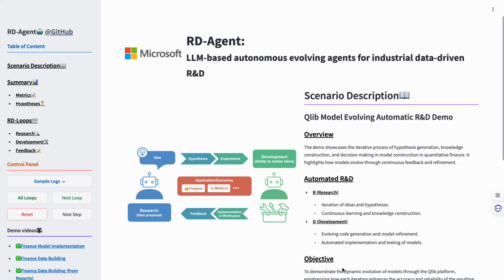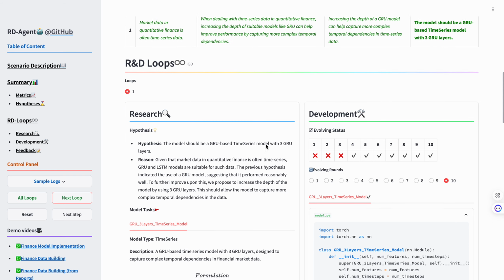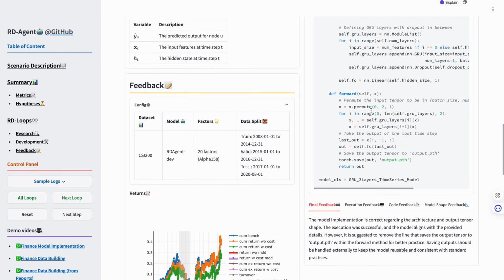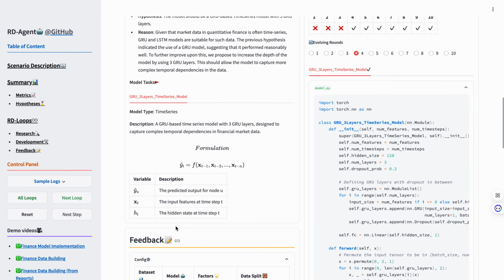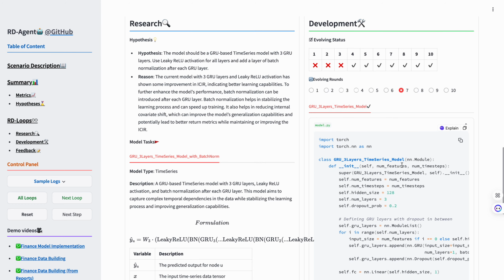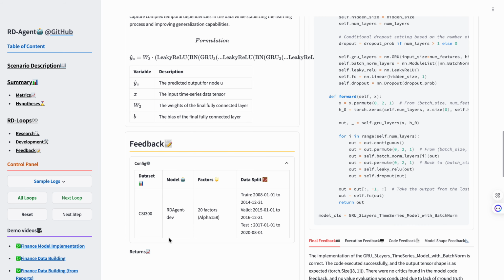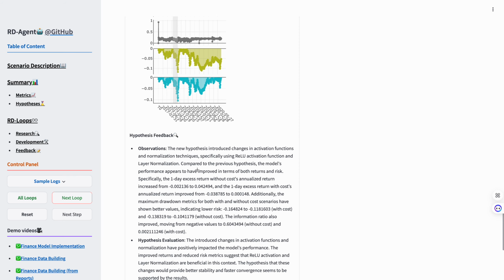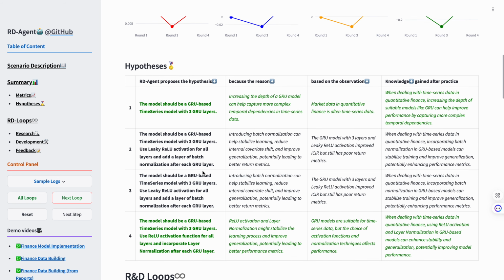RD-Agent: Automatic exploration and implementation of model structures, mining the patterns- finance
The example demonstrates how the RD-Agent specifically assists in improving the efficiency of R&D on key issues within a particular industry context.